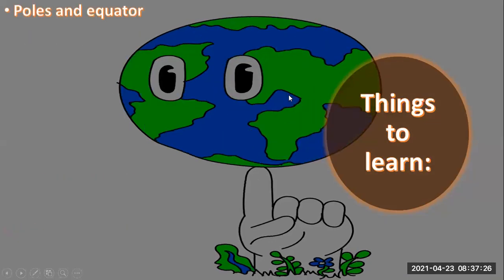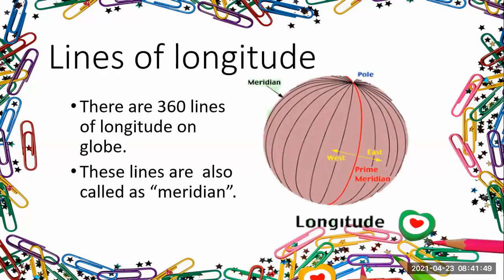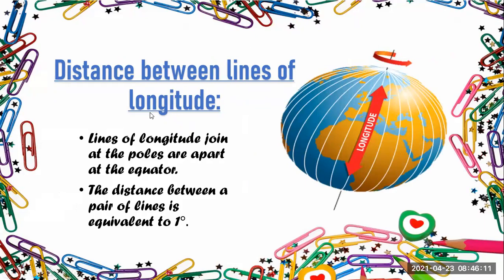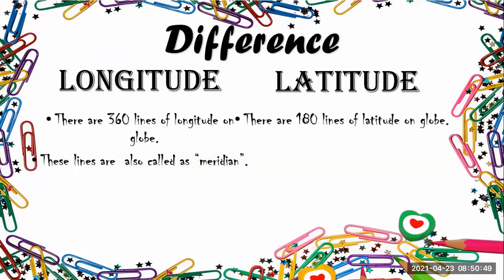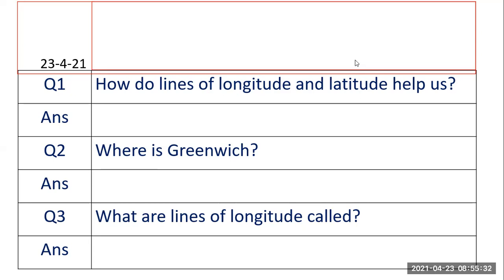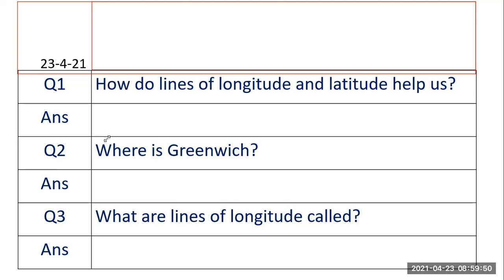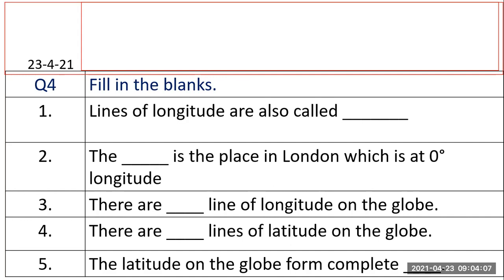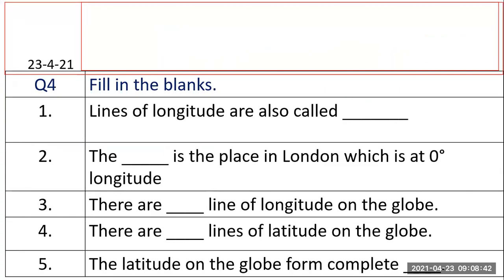LONGITUDE AND LATITUDE review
class 5
social studies